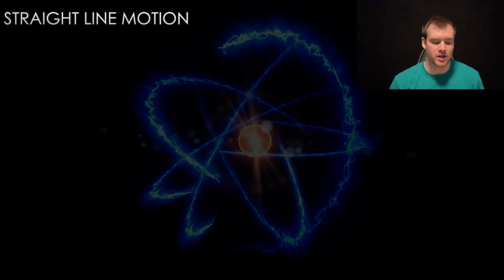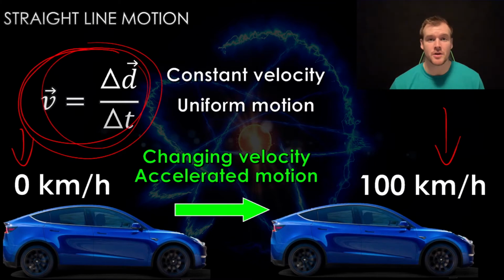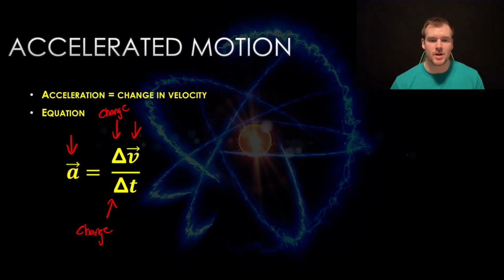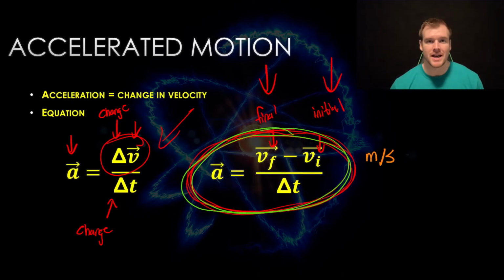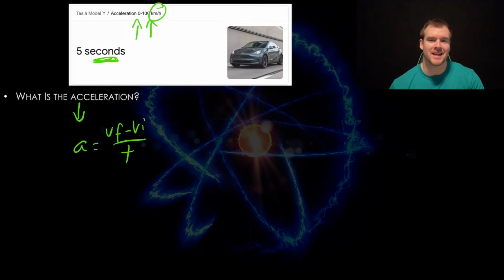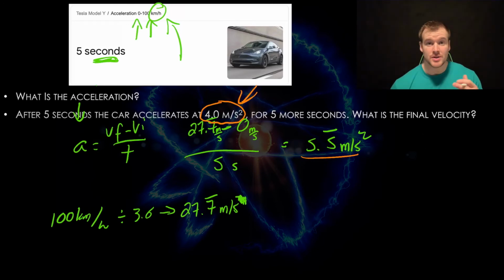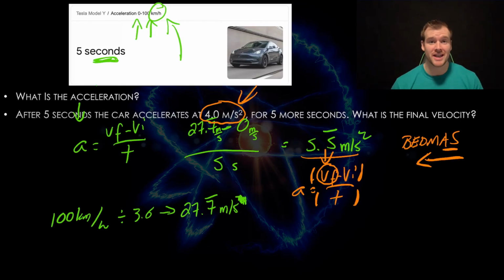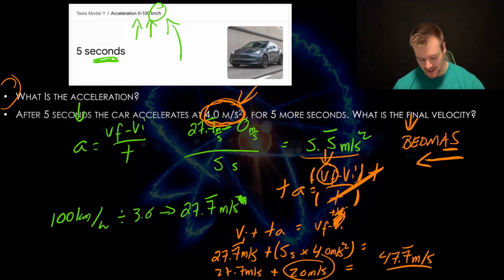5.3 Acceleration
Science 10 Lesson looks at the difference between uniform and accelerated motion, and how to solve accelerated motion questions